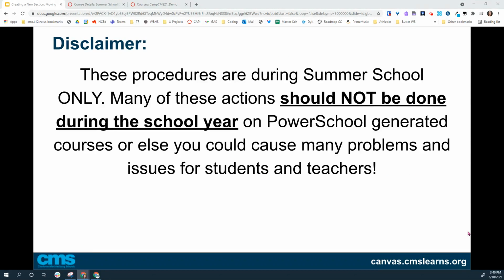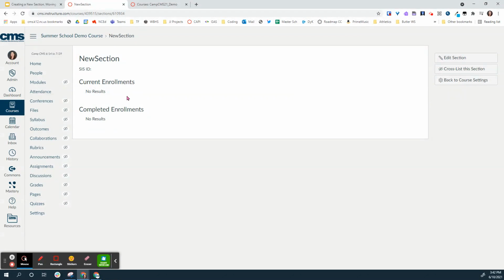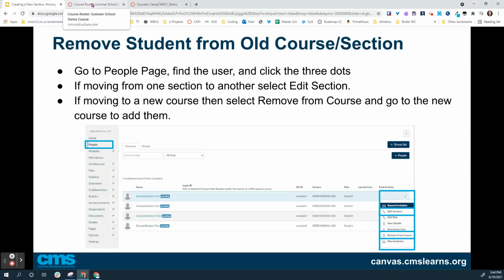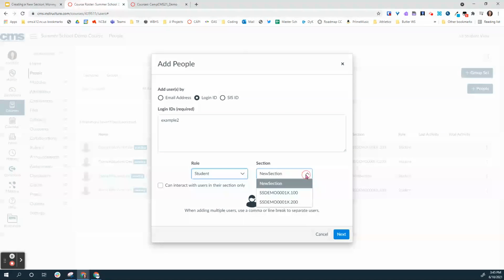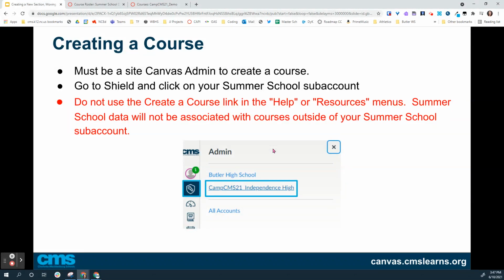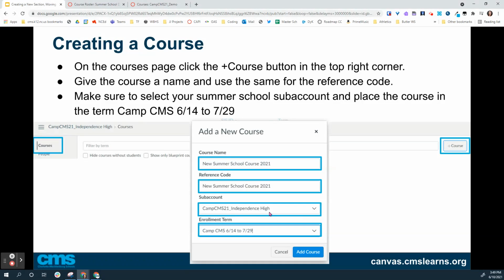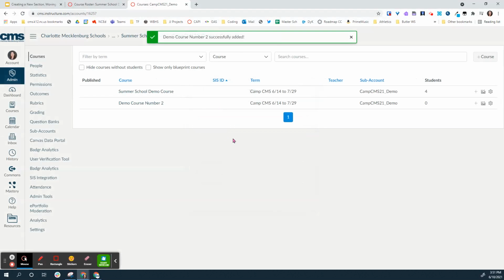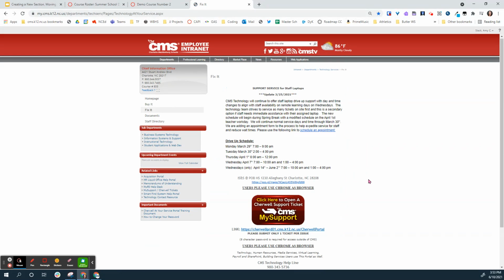Creating a New Section, Moving Students, and Creating a Course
0:00 Introduction and Disclaimer
0:38 Creating a Section
2:09 Adding Users to a Section
3:24 Moving Students from Section to Section
4:47 Remove User from Course
4:57 Moving User from Old Course to New Course
6:48 Creating a Course
11:00 Finding a Course in a SubAccount
12:06 Disclaimer Again
12:19 How to Get HELP - Cherwell Tickets!